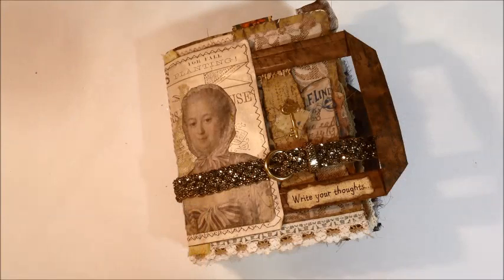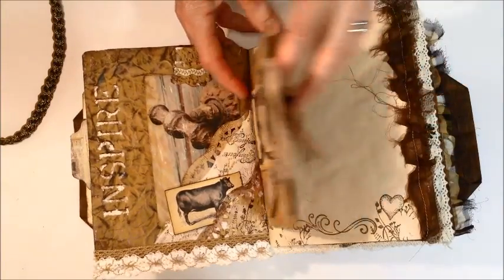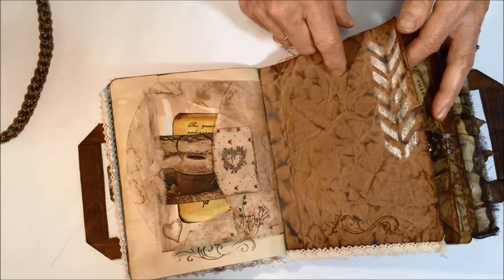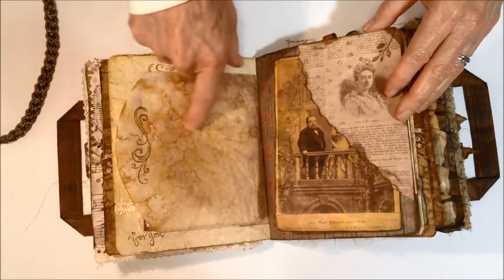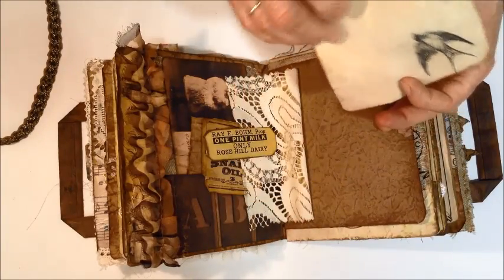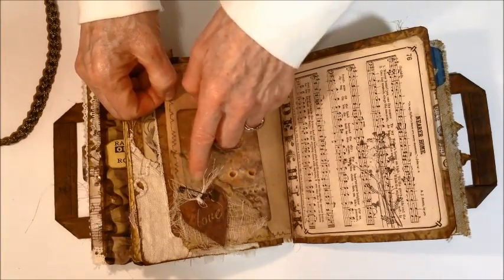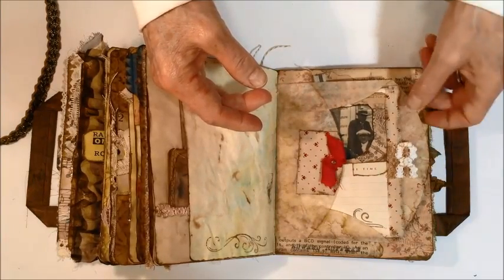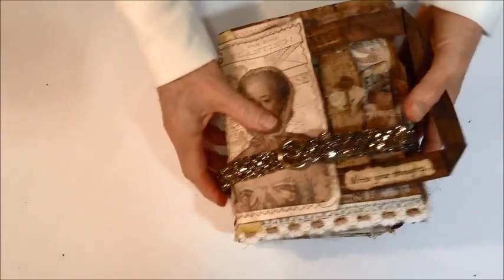"Write Your Thoughts" A re-purposed project of a Brown Paper Bag into a Vintage Journal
This journal was made from a brown paper bag. It is for sale in my Etsy store
Video that teaches you how to make the journal out of the bag -
"Junk Your Stuff" Process - Junk Journals From Paper Bags Part II